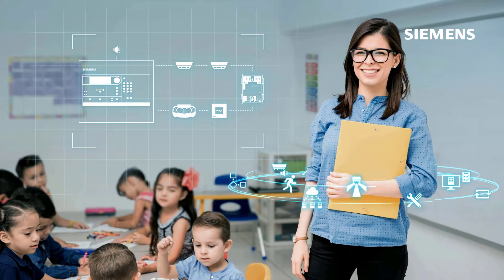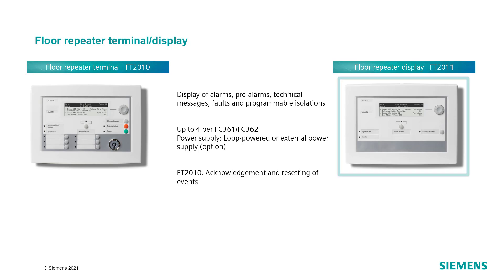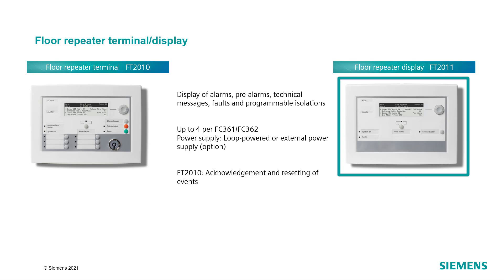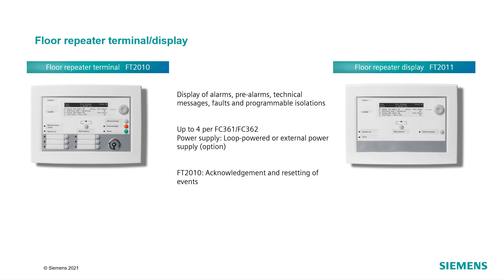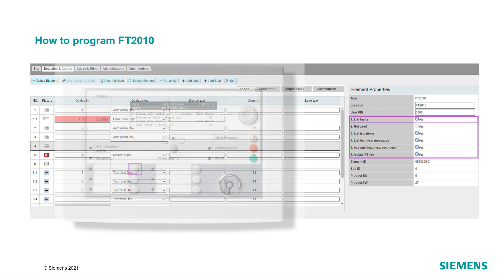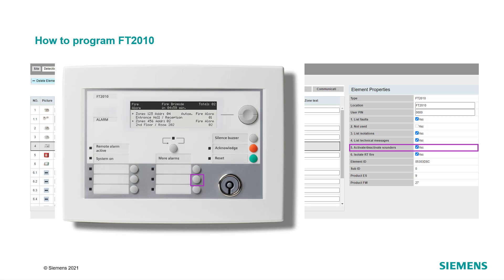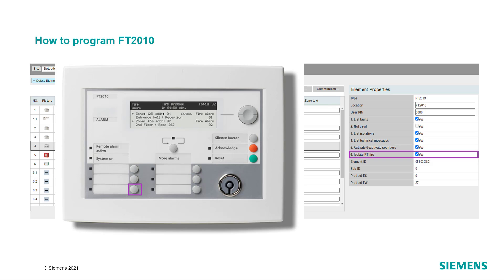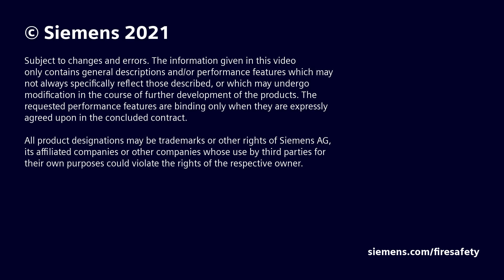Cerberus FIT – How to program FT2010 / FT2011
In this video our experts will explain how to program the floor repeater terminal and display, FT2010 and FT2011. These will give you more control over the different coverage areas of your fire safety system.

This video is part of the Cerberus FIT – How-to videos series.

Fire protection is all about protecting lives, assets and business continuity. Cerberus FIT is the fire protection system for small to medium-sized buildings. Check our webpage to find out more.